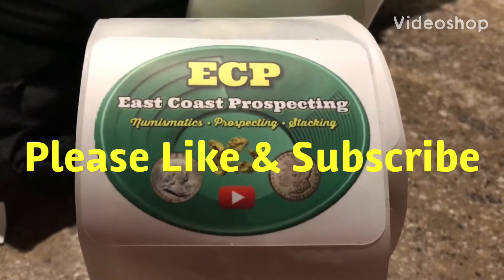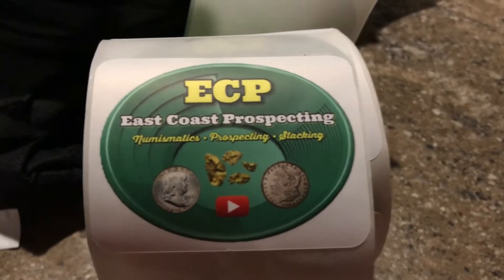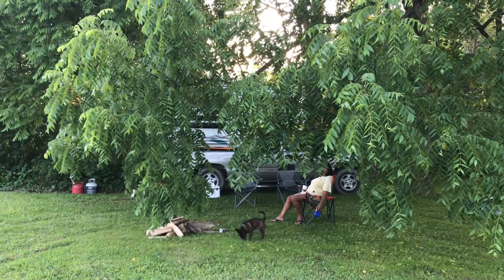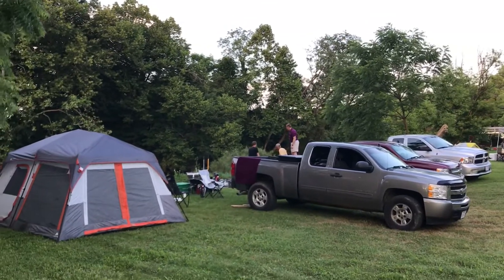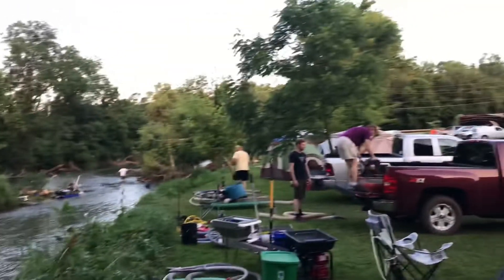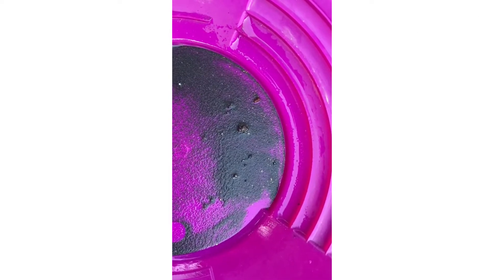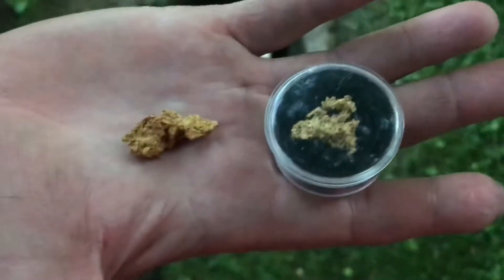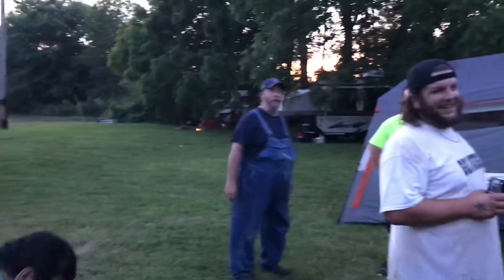East Coast Prospecting - Flash in your Pan - Gold Outing Day 1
Gold Panning, Gold dredging, Gold High Banking, Gold Outing East Coast Prospecting ECP and Flash in your Pan